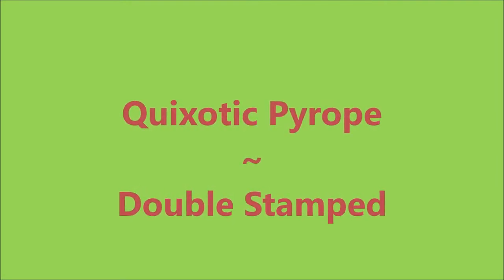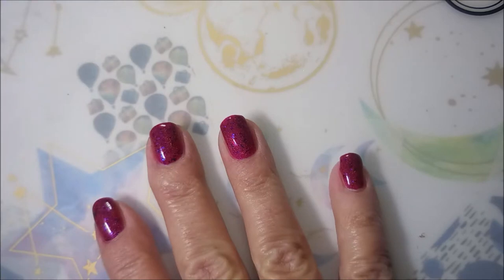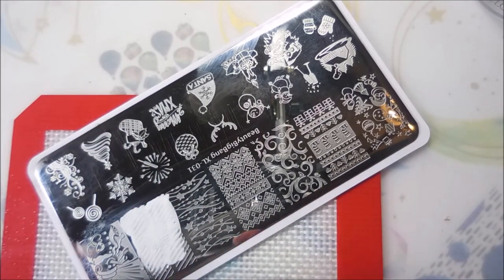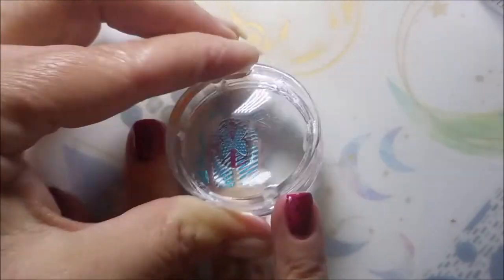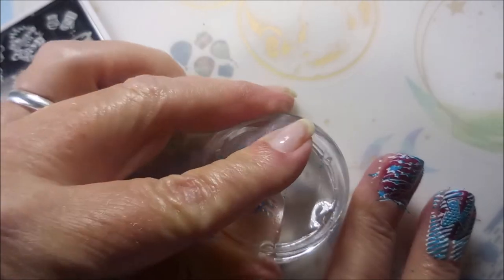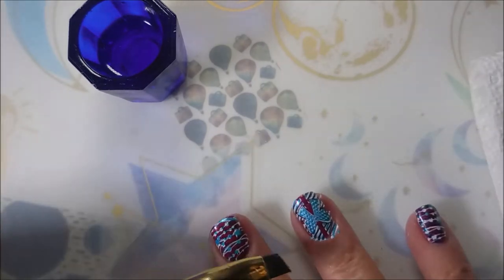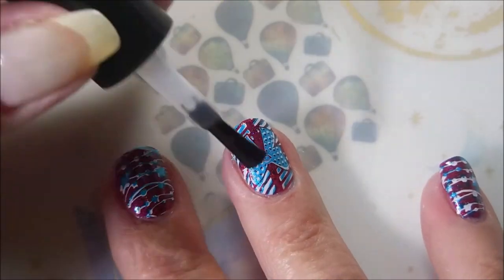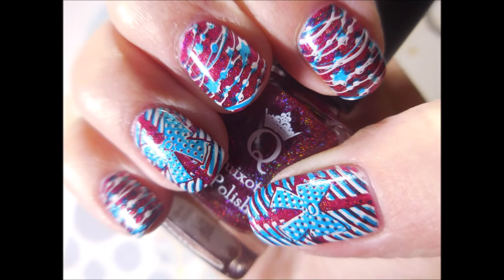Quixotic Pyrope Double Stamped Christmas Mani